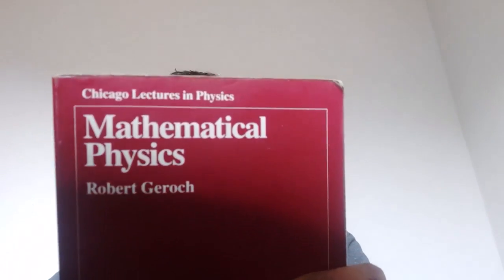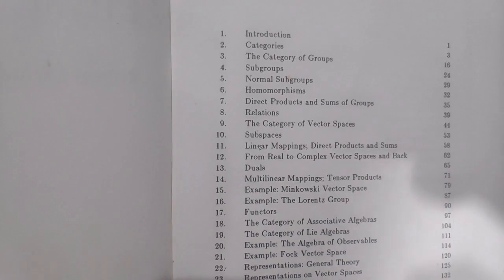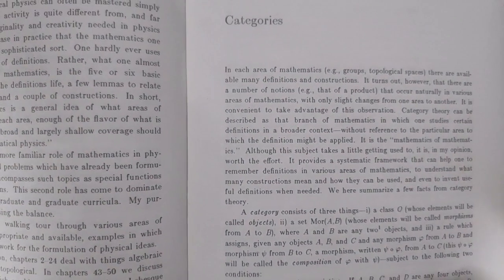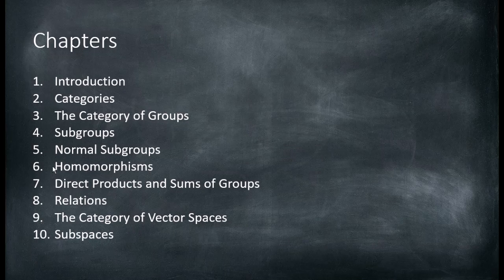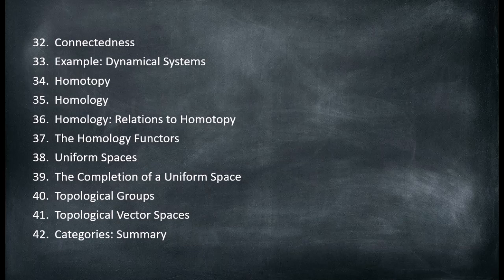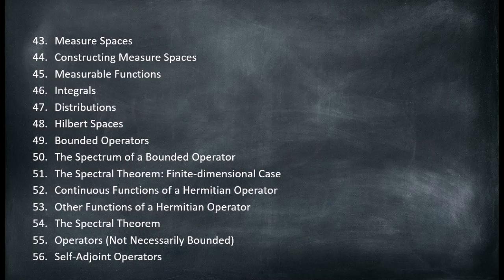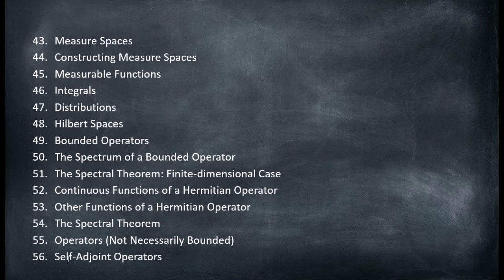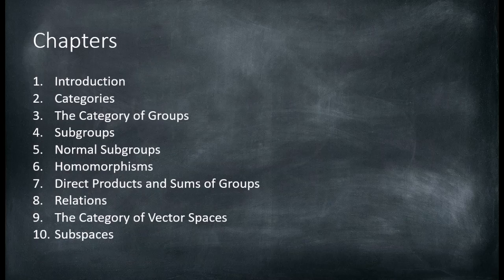MATHEMATICAL PHYSICS (Robert Geroch) 01: Introduction and Contents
A book by Robert Geroch: "Mathematical Physics".

Part 01: Introduction and Contents
Part 02: Categories